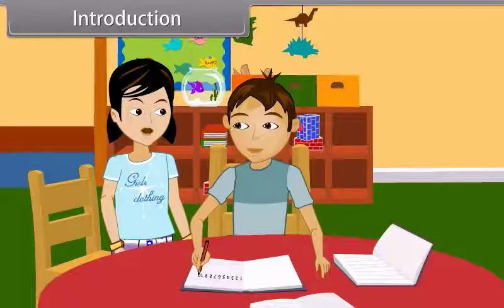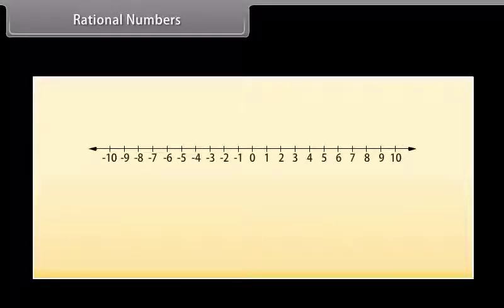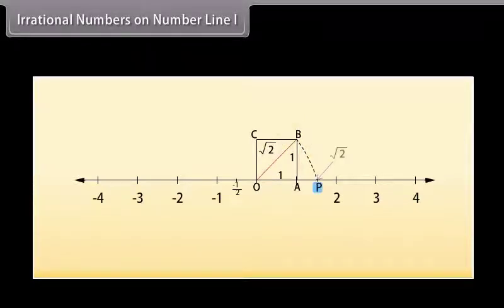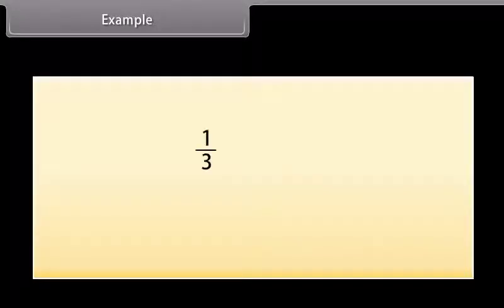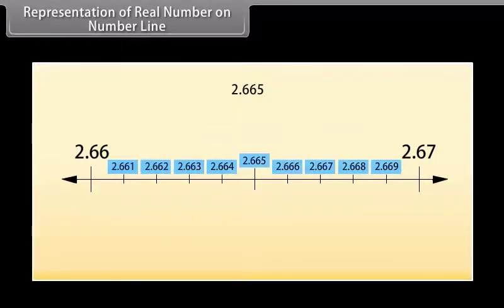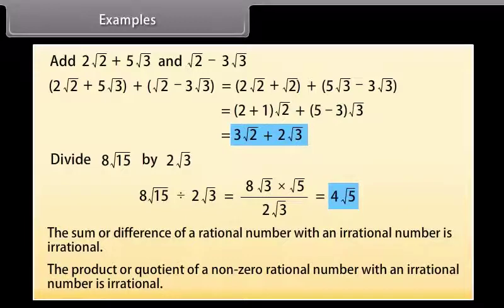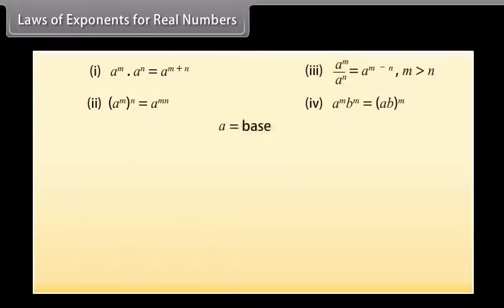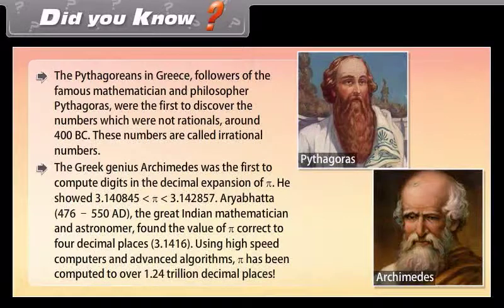Number Systems CLASS 9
here in this video we will discuss about the chapter Number Systems CLASS 9 . please visit our for home tuition and online tuition